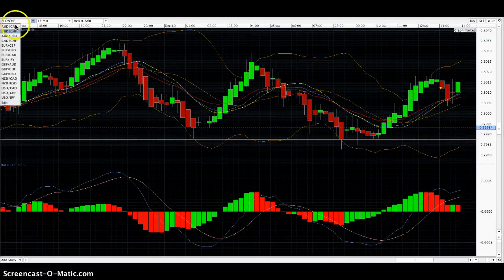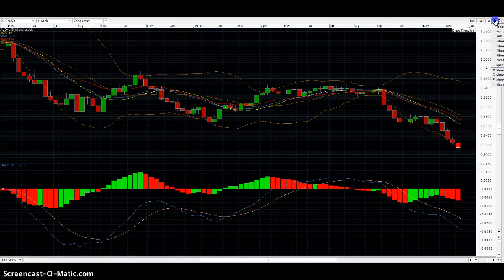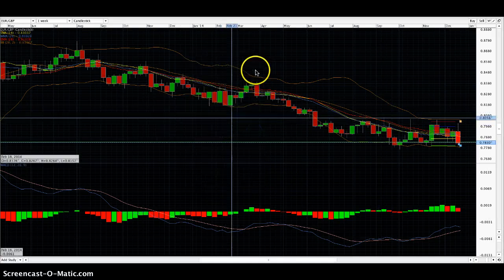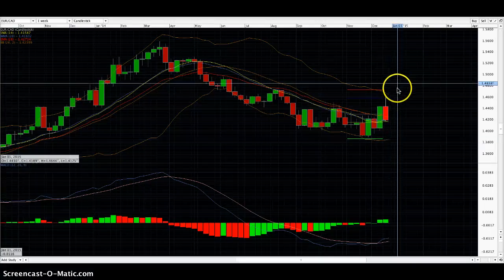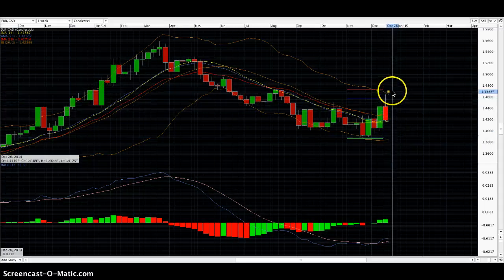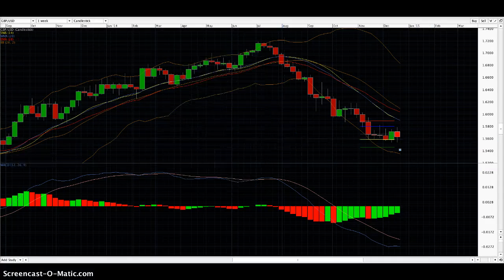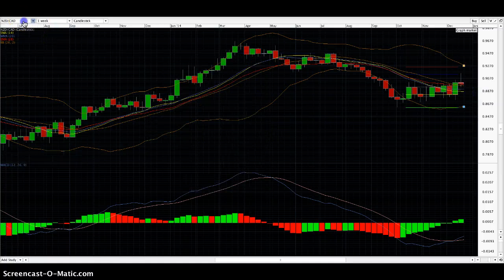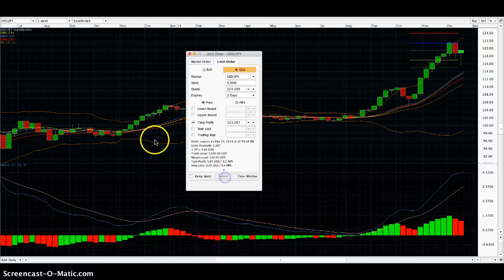Forex Outlook 12/21/2014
Forex outlook for the week of 12/21/2014.